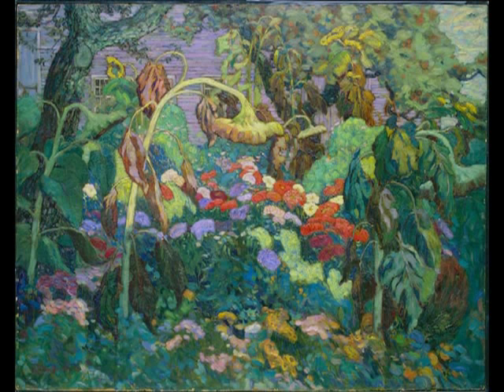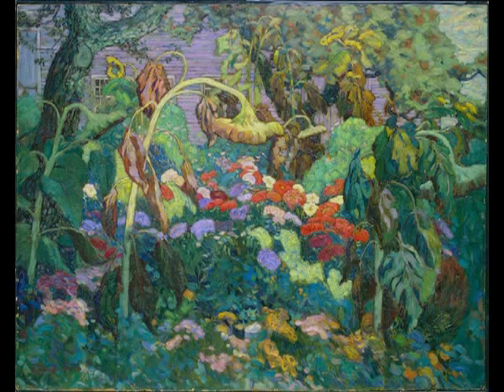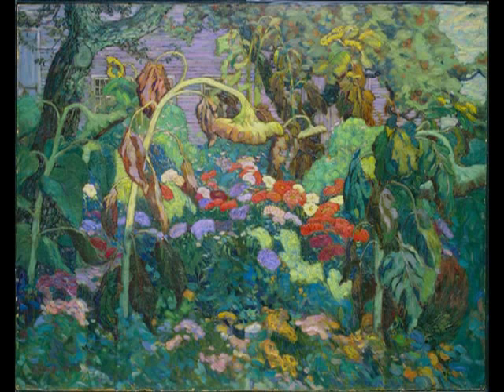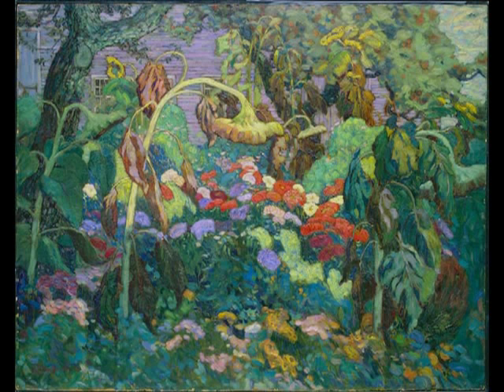Verbal Descriptions Audio Tour: J.E.H. MacDonald's The Tangled Garden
J.E.H. MacDonald,
The Tangled Garden, 1916
National Gallery of Canada, Ottawa
Gift of W.M. Southam, F.N. Southam, and H.S. Southam, 1937, in memory of their brother Richard Southam